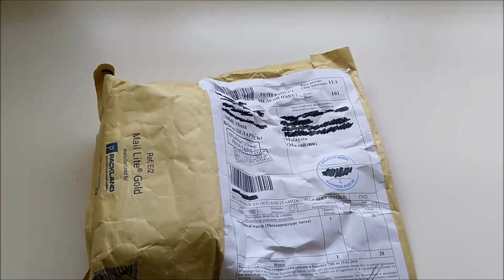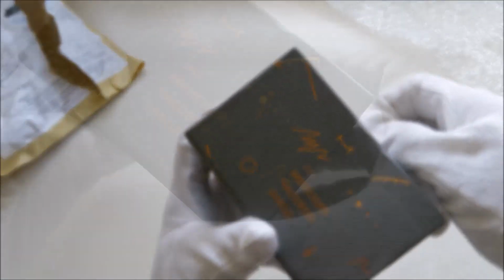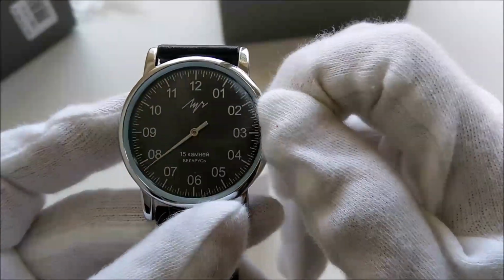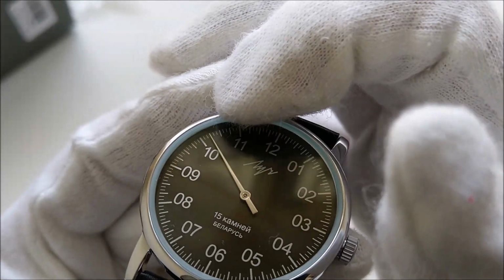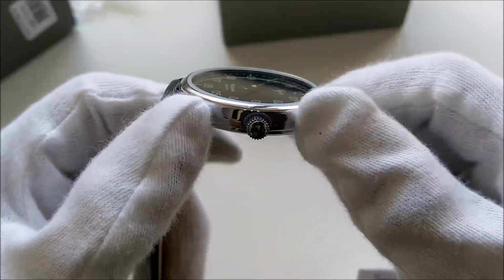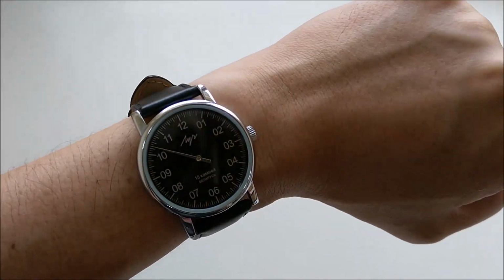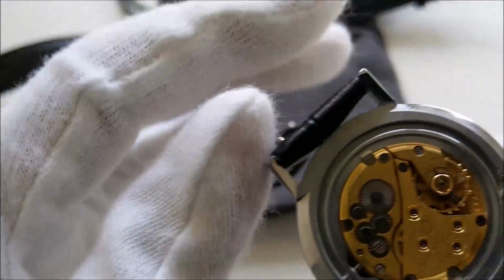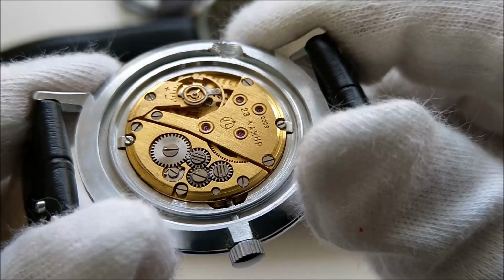Luch Single Hand Watch 37471763 Unboxing - An affordable alternative to Meistersinger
An unboxing video of the Luch Single Hand Watch. Please stay till the end of the video to see the legendary 2209 movement from Luch.

This is not sponsored. I get nothing if you click the link.